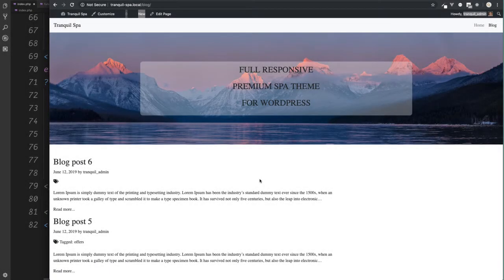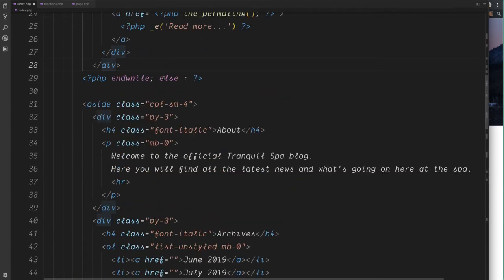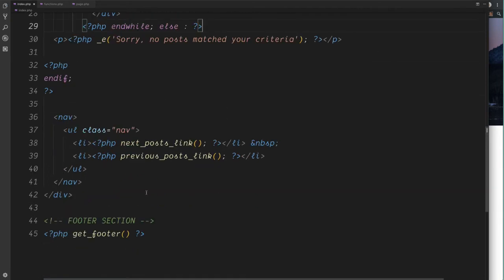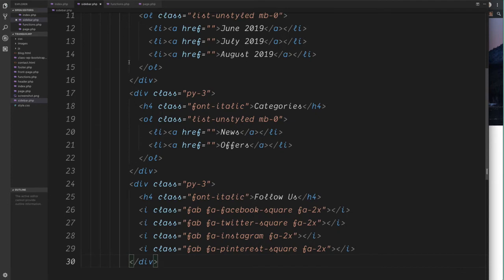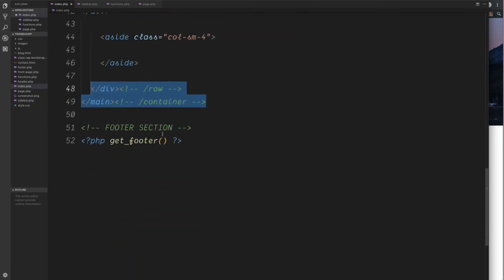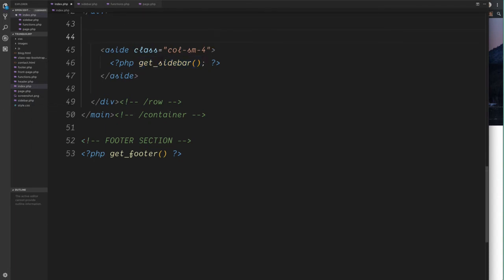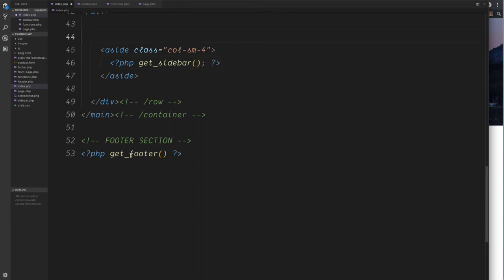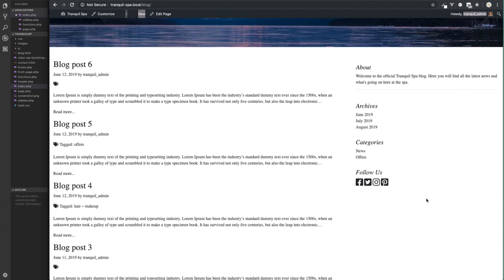How to Re introducing the Sidebar in WordPress | Tutorial 29 | World Solutions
Re introducing the sidebar in WordPress 5 Theme Development Academy with Bootstrap v4 | Tutorial 29 by World Soltions